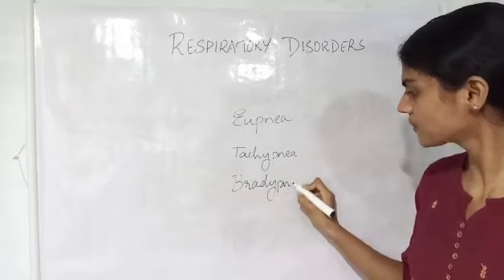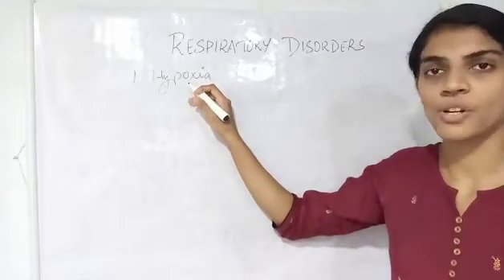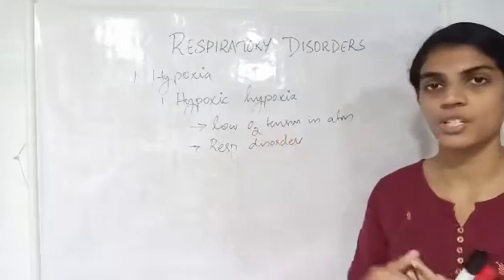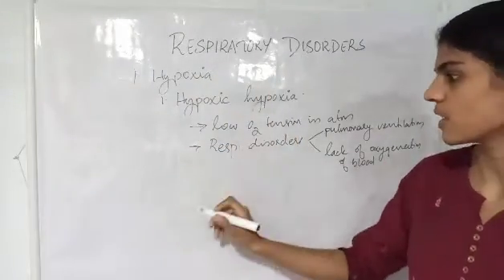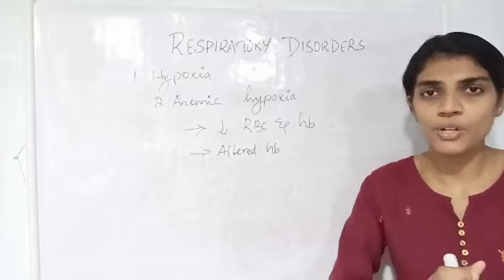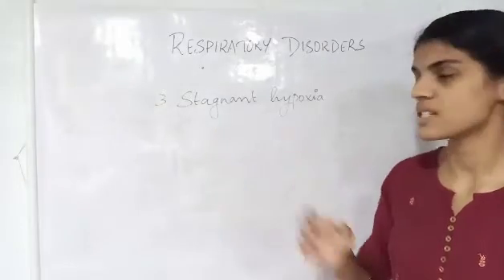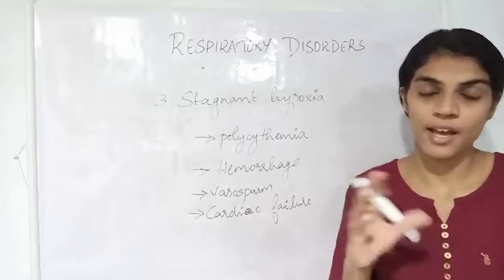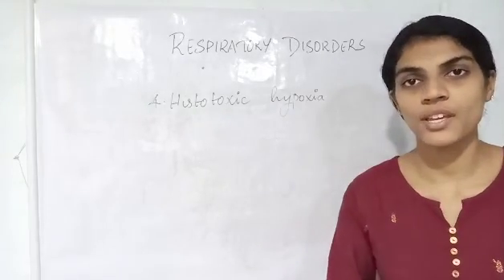Respiratory disorders -Hypoxia